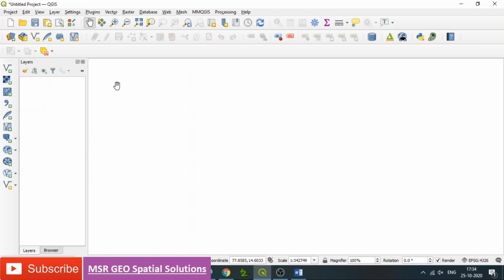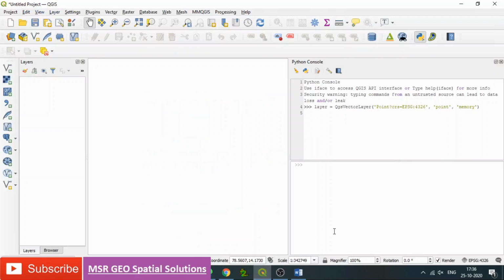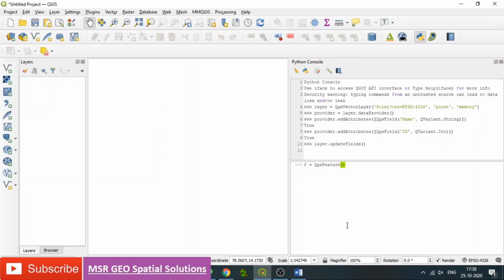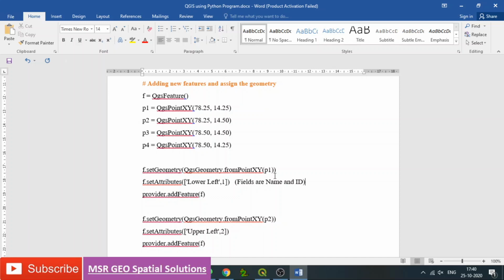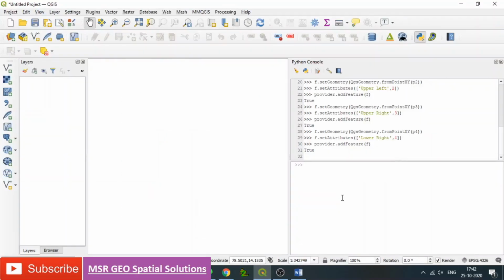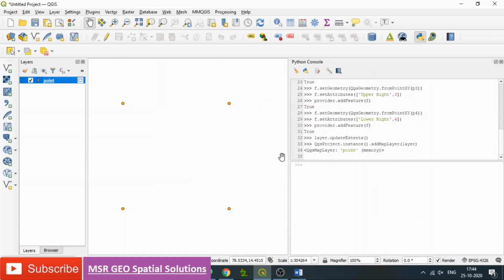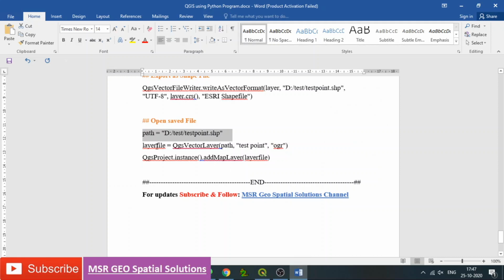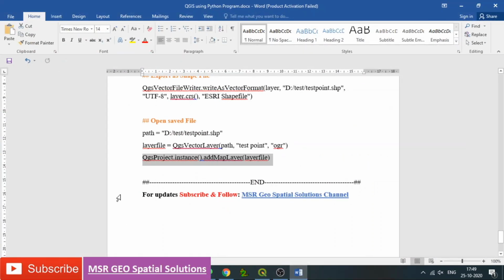Creation of Point Data (New Layer) using Python Program in QGIS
Hi Viewers,
Here you will come to know the process of creation of new point data using Python in QGIS. From this video, we can learn how to create points, Procedure to save the data (file) and program to add the data (file).
Follow the following steps/processes to complete the task:

layer = QgsVectorLayer('Point?crs=EPSG:4326', 'point', 'memory')
provider = layer.dataProvider()
provider.addAttributes([QgsField('Name', QVariant.String)])
provider.addAttributes([QgsField('ID', QVariant.Int)])
layer.updateFields()
f = QgsFeature()
p1 = QgsPointXY(78.25, 14.25)
p2 = QgsPointXY(78.25, 14.50)
p3 = QgsPointXY(78.50, 14.50)
p4 = QgsPointXY(78.50, 14.25)
f.setGeometry(QgsGeometry.fromPointXY(p1))
f.setAttributes(['Lower Left',1])
provider.addFeature(f)
f.setGeometry(QgsGeometry.fromPointXY(p2))
f.setAttributes(['Upper Left',2])
provider.addFeature(f)
f.setGeometry(QgsGeometry.fromPointXY(p3))
f.setAttributes(['Upper Right',3])
provider.addFeature(f)
f.setGeometry(QgsGeometry.fromPointXY(p4))
f.setAttributes(['Lower Right',4])
provider.addFeature(f)
layer.updateExtents()
QgsProject.instance().addMapLayer(layer)
QgsVectorFileWriter.writeAsVectorFormat(layer, "D:/test/testpoint11.shp", "UTF-8", layer.crs(), "ESRI Shapefile")
path = "D:/test/testpoint11.shp"
layerfile = QgsVectorLayer(path, "test point", "ogr")
QgsProject.instance().addMapLayer(layerfile)